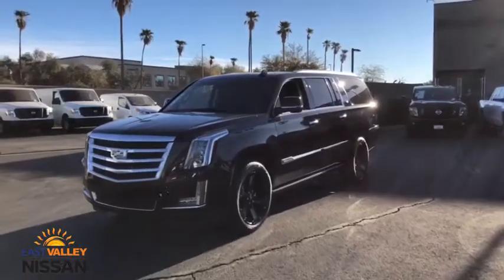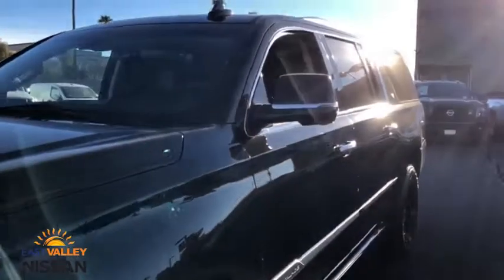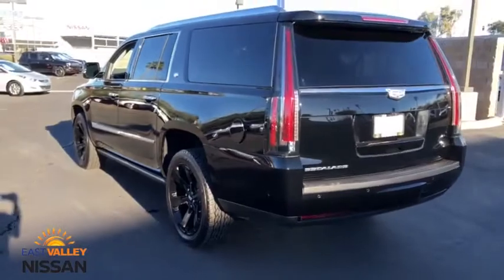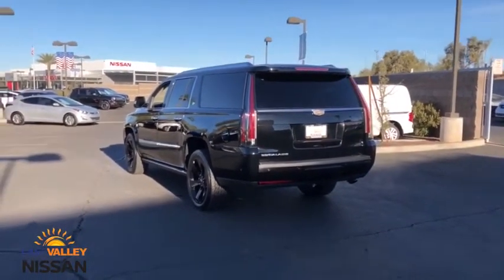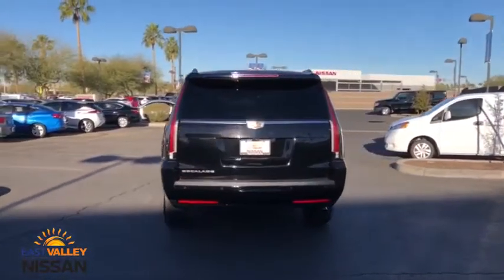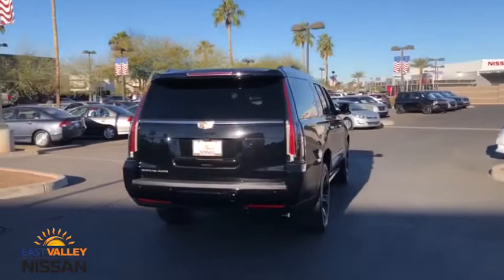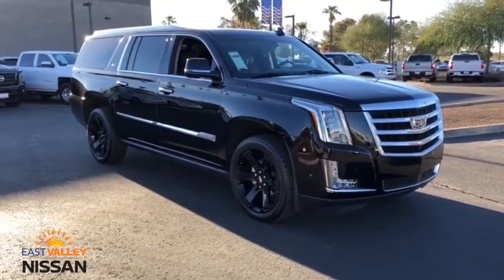2017 Cadillac Escalade ESV Phoenix, Mesa, AZ P2560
Black Raven Used 2017 Cadillac Escalade ESV available in Phoenix, Arizona at East Valley Nissan. Servicing the Mesa, AZ area.
2017 Cadillac Escalade ESV Premium Luxury - Stock#: P2560 - VIN#: 1GYS4JKJ9HR317270

Escalade ESV Premium, Vortec 6.2L V8 SIDI, 3rd Row DVD Screen, Adaptive Full-Speed Range Cruise Control, Automatic Safety Belt Tightening, Driver Assist Package, Electronic Powered Parking Brake, Front & Rear Automatic Braking, Front Cornering Lamps, Illuminated Door Handles, Inclination Sensor, Lane Change Alert, Navigation System, Power Tilt-Sliding Sunroof w/Express-Open/Close, Preferred Equipment Group 1SC, Rear Camera Mirror, Rear Camera Washer, Rear Cross-Traffic Alert, Rear Seat Entertainment System, Reconfigurable 4-Color Head-Up Display, Second Row Bucket Seats, Side Blind Zone Alert, Theft-Deterrent Alarm System, Theft-Deterrent Package, VAC Power 17 Disc Brakes, Vehicle Interior Movement Sensor, Wheels: 22 6-Spoke High-Gloss Black (LPO). CARFAX One-Owner. Clean CARFAX. 2017 Cadillac Escalade ESV Premium Premium4WD 8-Speed Automatic* Internet pricing is good for retail transactions only and is only available for prime lender financing (620 + FICO score) through Used Cars. Financing not obtained through nissan, non-prime and cash transactions will result in an increase in price of $1000.00. All prices plus tax, title, license and doc fee. Any and all transactions must in Maricopa County in Arizona. Second key, floor mats and owners manual may not be available on all pre-owned vehicles.While every reasonable effort is made to ensure the accuracy of this data, we are not responsible for any errors or omissions contained on these pages. * Here detailed price does not include any taxes, fees or other charges. Pricing and availability may vary based on a variety of factors, including options, dealer, specials, fees, and financing qualifications. Consult your dealer for actual price and complete details. Vehicles shown may have optional equipment at additional cost. * Images, prices, and options shown, including vehicle color, trim, options, pricing and other specifications are subject to availability, current pricing and credit worthiness. * In transit means that vehicles have been built, but have not yet arrived at your dealer. Images shown may not necessarily represent identical vehicles in transit to your dealership. See your dealer for actual price, payments and complete details.
LPO  ALL-WEATHER CARGO MAT,CADILLAC CUE INFORMATION AND MEDIA CONTROL SYSTEM WITH EMBEDDED NAVIGATION  8 diagonal color information display featuring touch response  haptic feedback  gesture recognition  Natural Voice Recognition  Phone Integration for Apple CarPlay and Android Auto capability for compatible phone  Collection and Teen Driver. Five USB ports  including one in the articulating storage door/bin and auxiliary audio port (STD),ASSIST STEPS  POWER-RETRACTABLE  RUNNING SIDE BOARD  with LED lighting,PREMIUM LUXURY PREFERRED EQUIPMENT GROUP  Includes Standard Equipment,LPO  ALL-WEATHER FLOOR MATS  1ST  2ND AND 3RD ROW,REAR AXLE  3.23 RATIO,SEATS  FRONT BUCKET  with leather seating surfaces  driver and front passenger  12-way power seat adjusters including 4-way power lumbar control  independently heated driver and front passenger seat cushions and seatbacks (three settings) and 2-position driver memory (STD),SEATS  SECOND ROW BUCKET  POWER CONFIGURABLE  (STD),LPO  POLISHED EXHAUST TIP,BLACK RAVEN,LPO  CARGO SHADE,TRANSMISSION  8-SPEED AUTOMATIC  8L90  (STD),JET BLACK  LEATHER SEATING SURFACES  with mini perforated inserts,LPO  22 (55.9 CM) 6-SPOKE HIGH-GLOSS BLACK WHEELS  LPO wheels will come with 4 steel 22 wheels from the factory with alignment specs set to 22 LPO wheel selected,LPO  INTERIOR PROTECTION PACKAGE  includes (VAV) all-weather floor mats  LPO and (VLI) all-weather cargo mat  LPO,WHEELS  22 (55.9 CM) STEEL INTERIM,ENGINE  6.2L V8 WITH ACTIVE FUEL MANAGEMENT  Spark Ignition Direct Injection (SIDI) and Variable Valve Timing (VVT)  includes aluminum block construction (420 hp [313.2 kW] @ 5600 rpm  460 lb-ft of torque [621 N-m] @ 4100 rpm) (STD),Cruise Control,Adaptive Cruise Control,Security System,Engine Immobilizer,Keyless Start,Locking/Limited Slip Differential,Four Wheel Drive,Tow Hitch,Active Suspension,Air Suspension,Power Steering,ABS,4-Wheel Disc Brakes,Cruise Control,Adaptive Cruise Control,Aluminum Wheels,Tires - Front Performance,Tires - Rear Performance,Conventional Spare Tire,Conventional Spare Tire,Sun/Moonroof,Generic Sun/Moonroof,Luggage Rack,Running Boards/Side Steps,Automatic Headlights,Privacy Glass,Heated Mirrors,Power Mirror(s),Integrated Turn Signal Mirrors,Power Folding Mirrors,Intermittent Wipers,Variable Speed Intermittent Wipers,Rain Sens